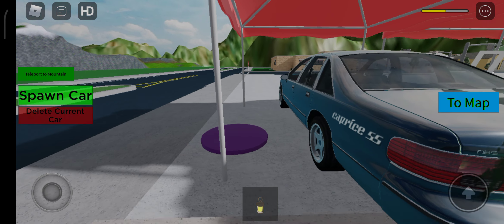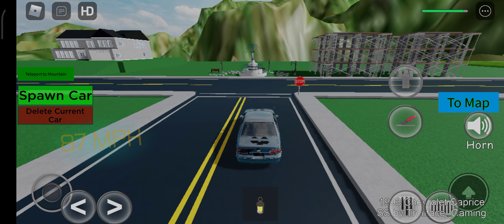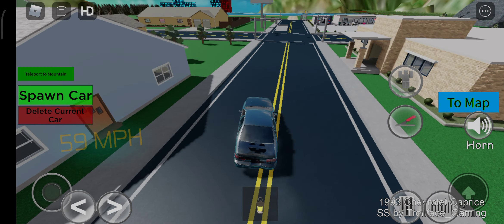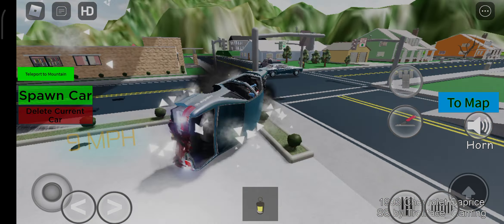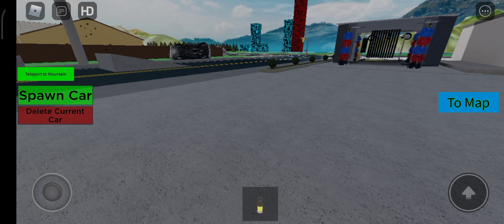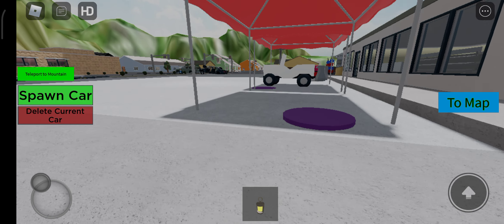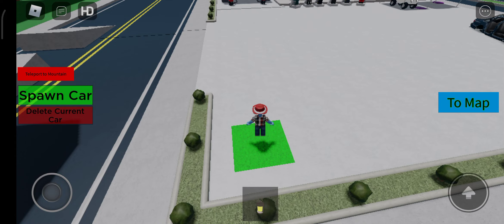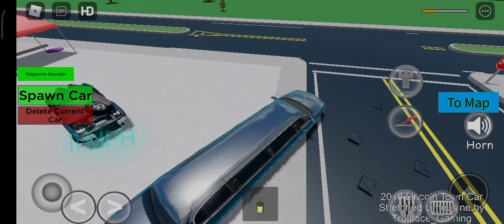playing car crash sim roblox only 4 or 5 players in this game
spawn car roblox